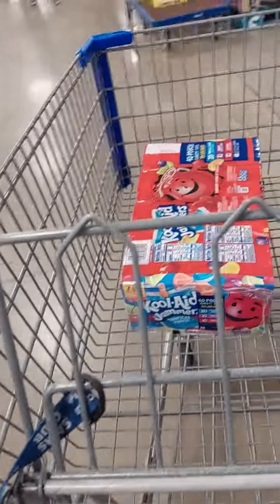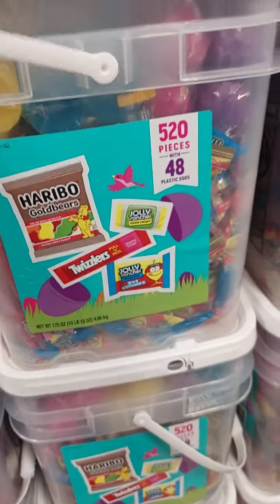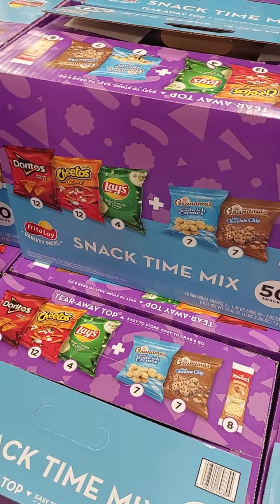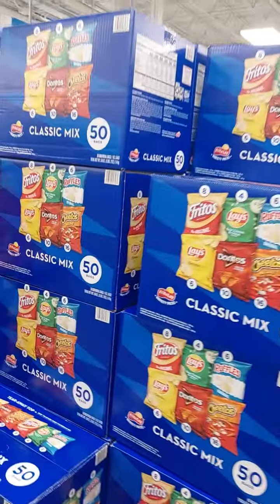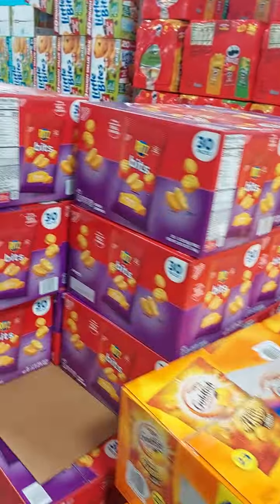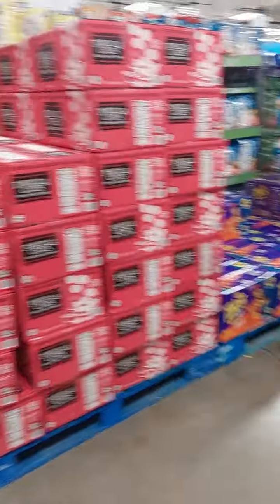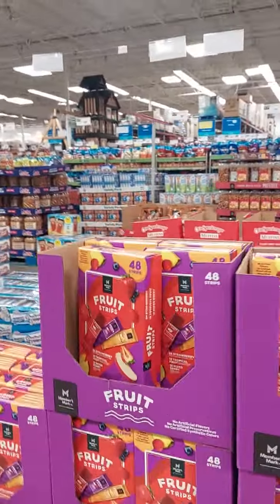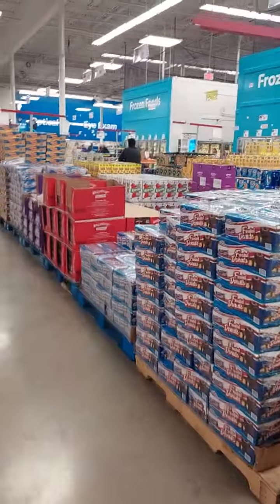Check out what Sam's club has for Easter Basket snack inventory !